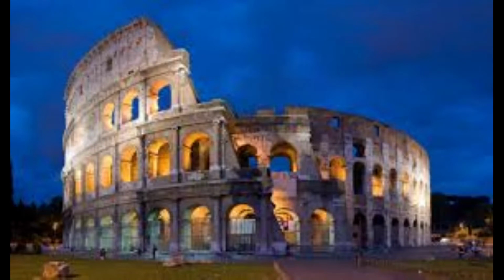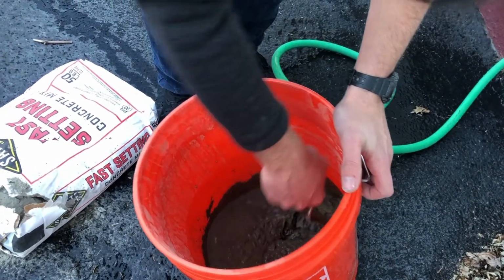STAGR Roman Arch